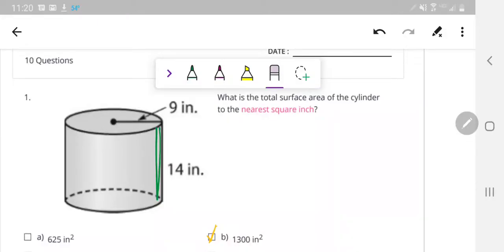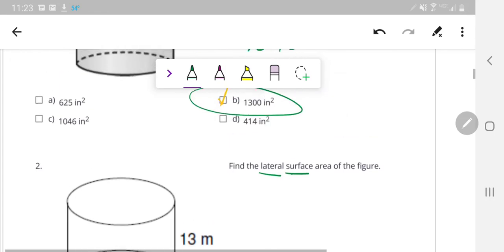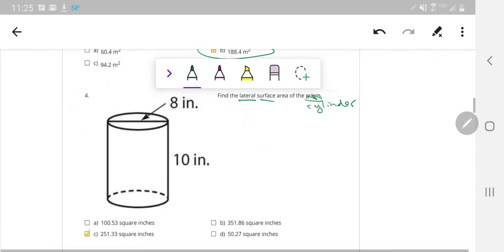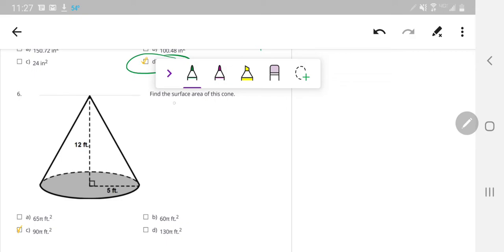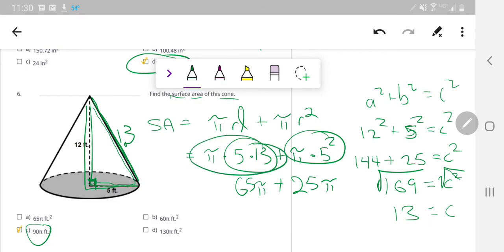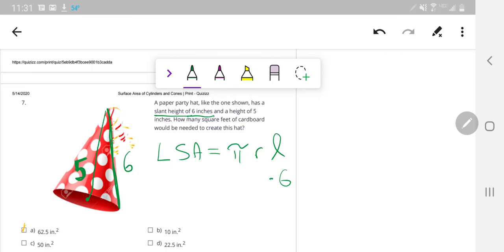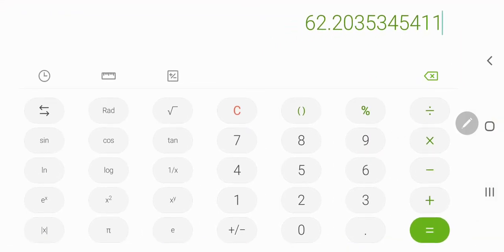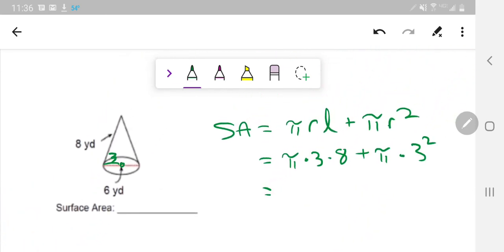Surface Area of Cones and Cylinders Quizizz Answers review for Test